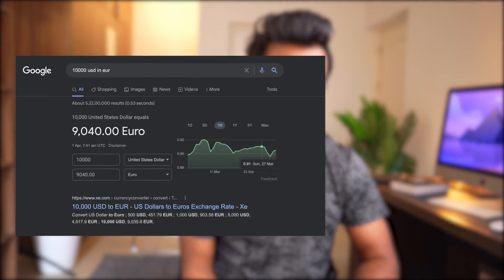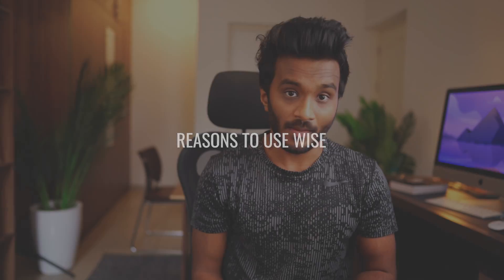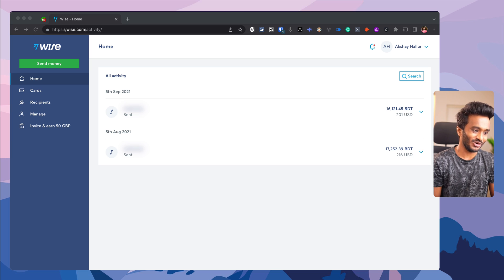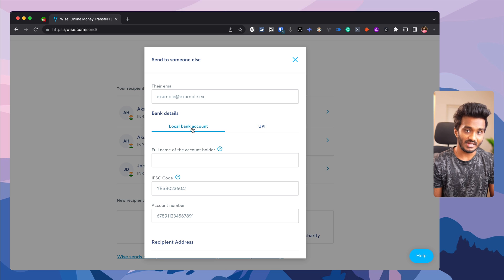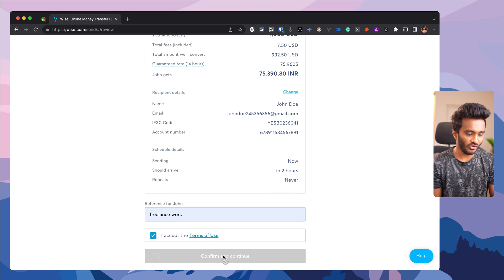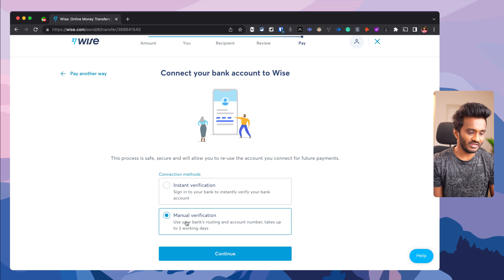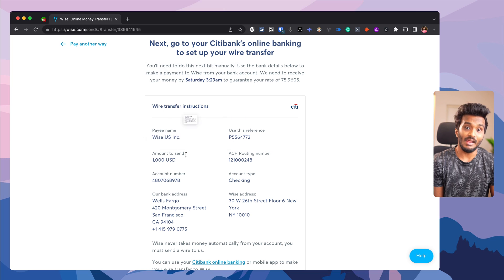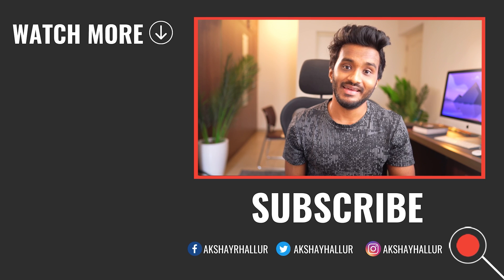WISE (Transferwise) Tutorial 2023: How to Transfer Money Quickly?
In this tutorial on Transferwise (Wise), I’ve explained how Wise works and also how to transfer money easily to your recipient using ACH, bank transfer, and wire transfer with the lowest transfer fee possible.

Timestamps:
00:00 Intro
00:53 Reasons to use Wise
03:40 Sending Money